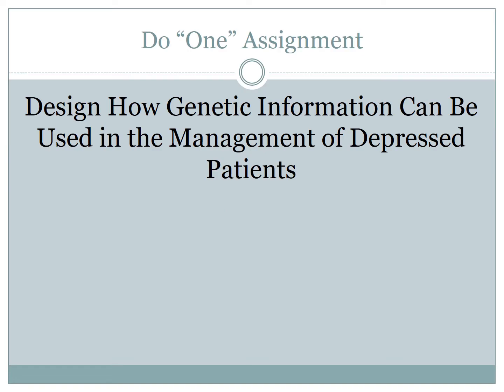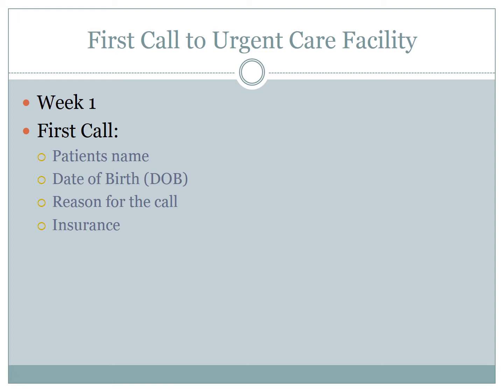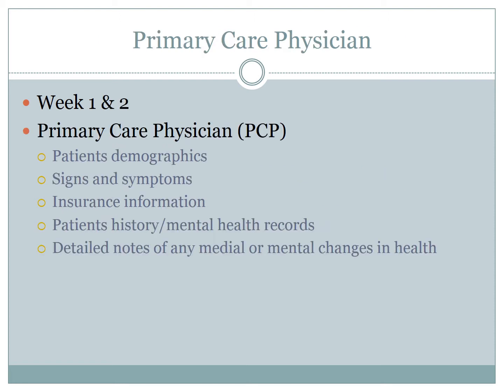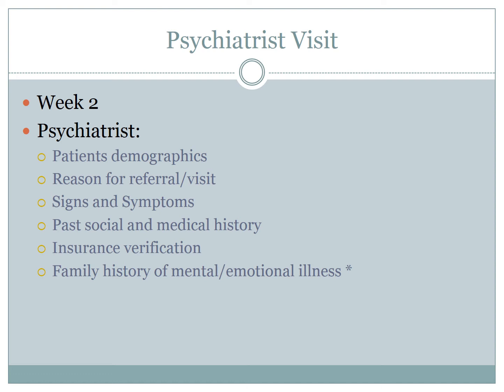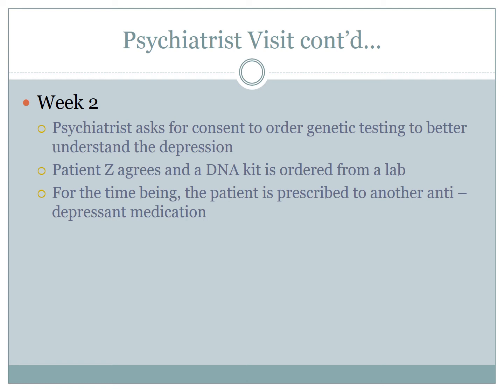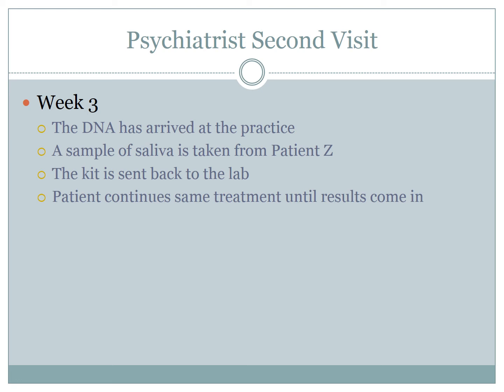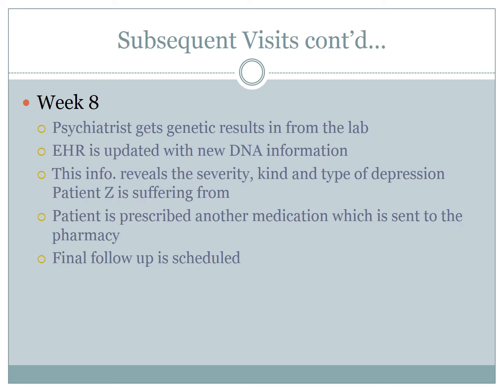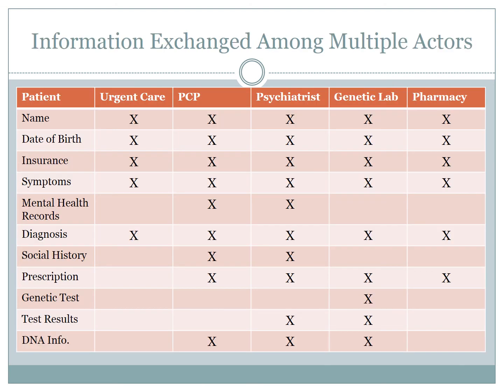Teach One Assignment for IT - Taylor Altomare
Plan Process Improvement through Electronic Health Records. HAP 360 - DL1. Professor Alemi.